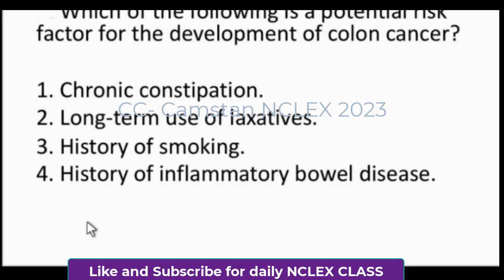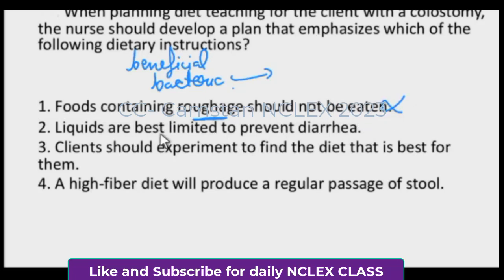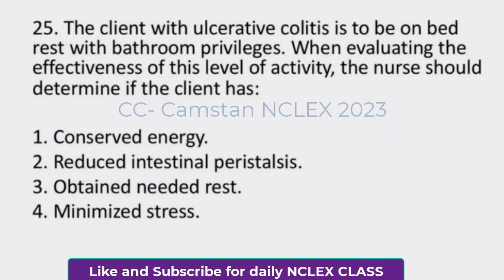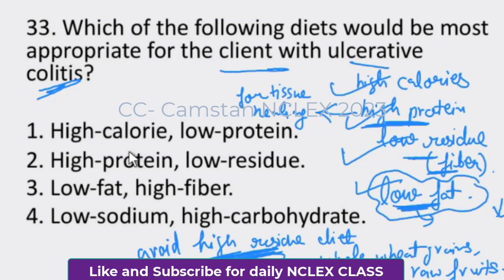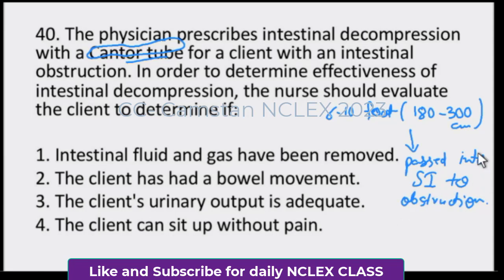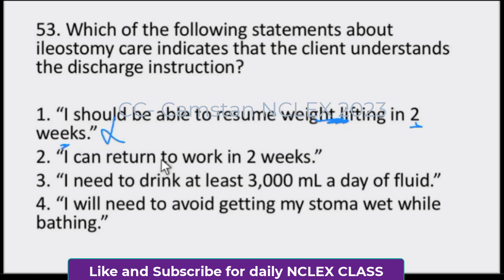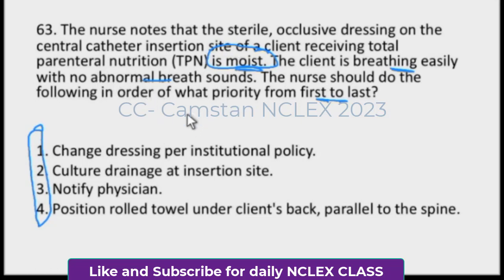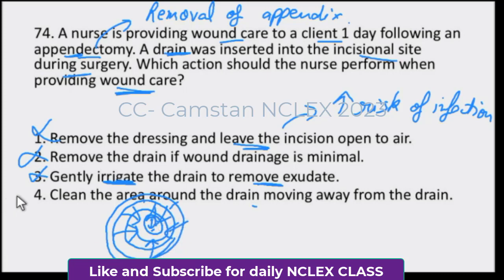NEXT generation nclex | next generation nclex 2023 | next generation nclex 2023 practice questions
This video contains- mark klimek nclex review,